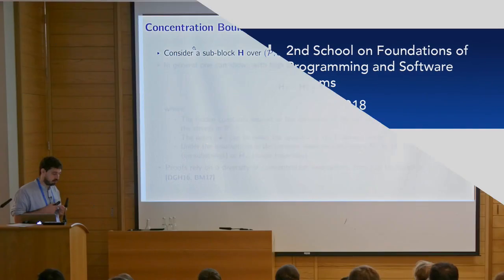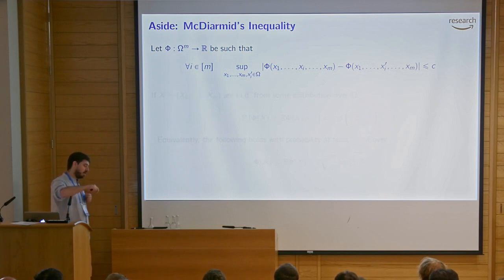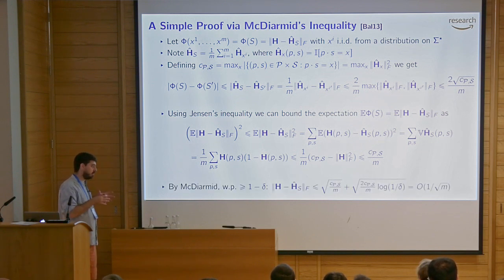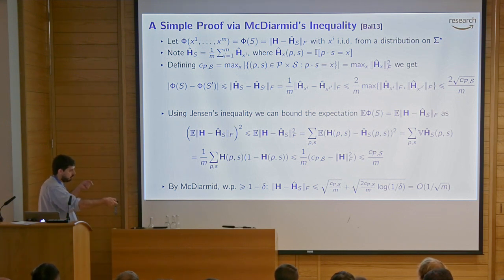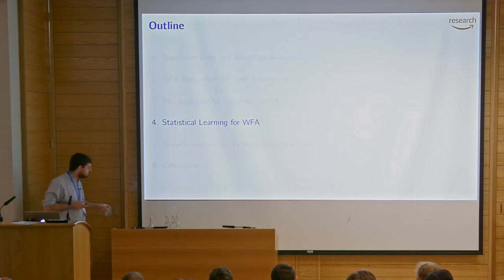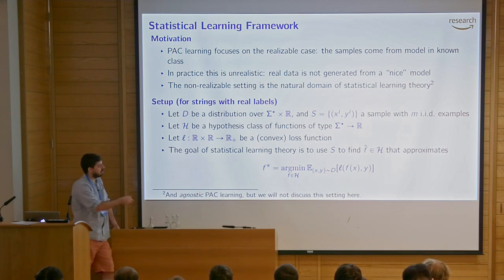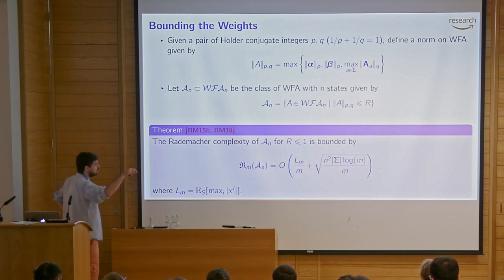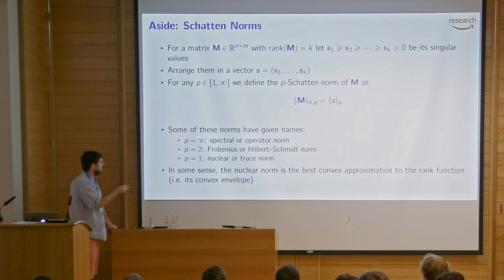Borja Balle: Automata Learning II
Lecture 10, Tuesday 3 July 2018, part of the FoPSS Logic and Learning School at FLoC 2018 for further information.